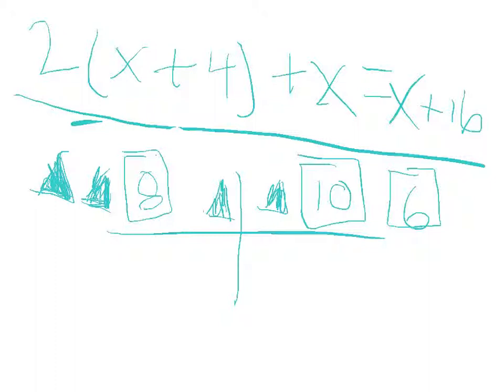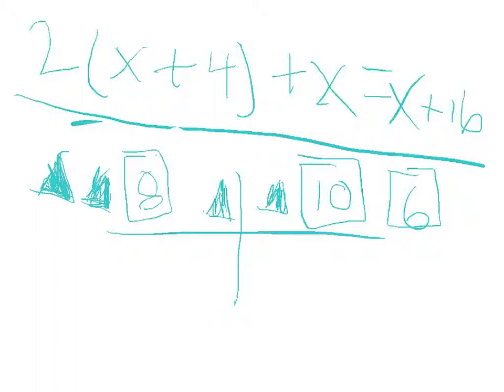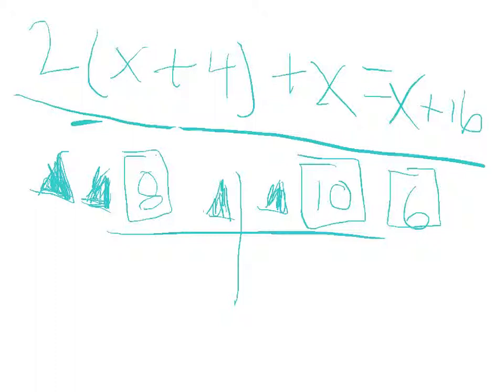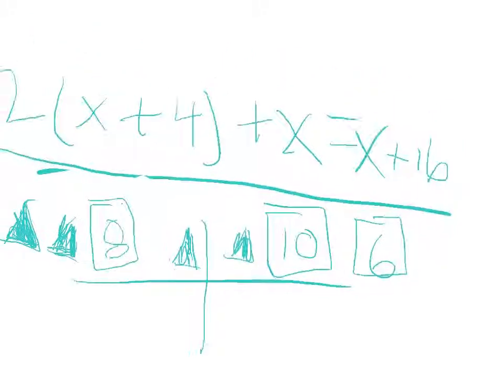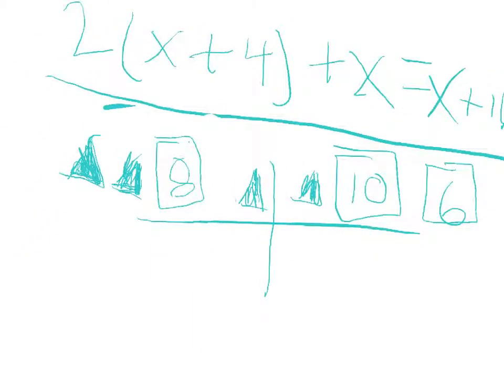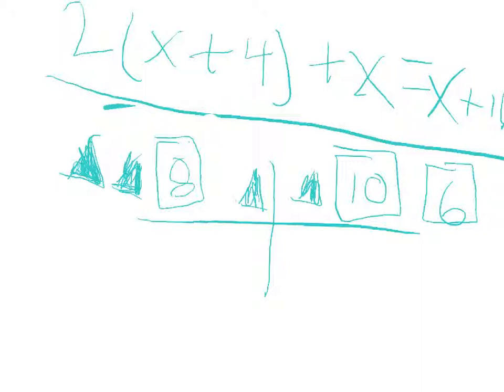Hands-On Equations Demo - Cole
Using "Explain Everything" on the iPad